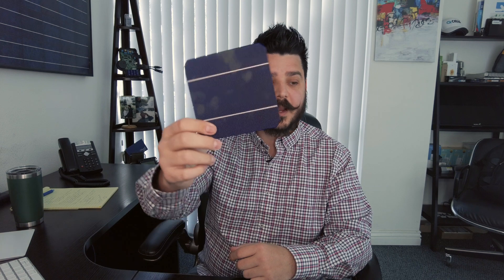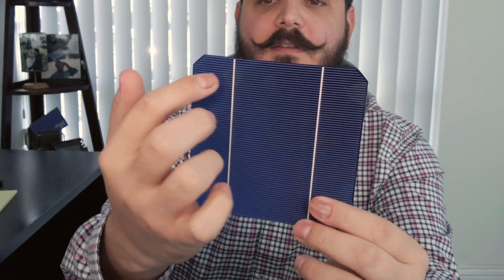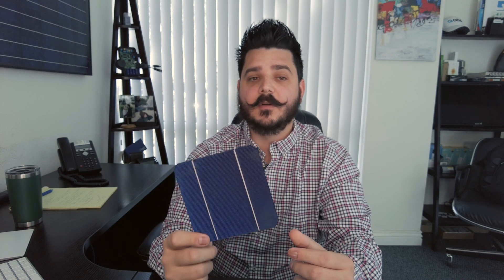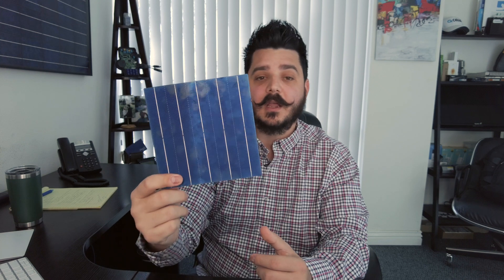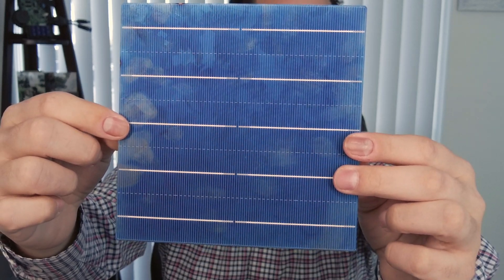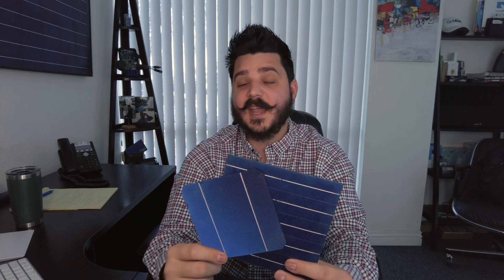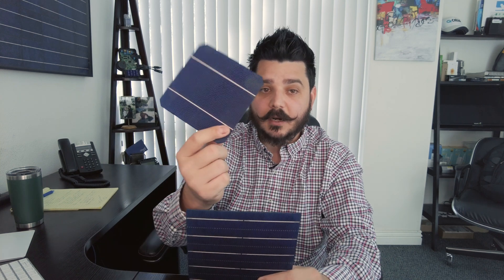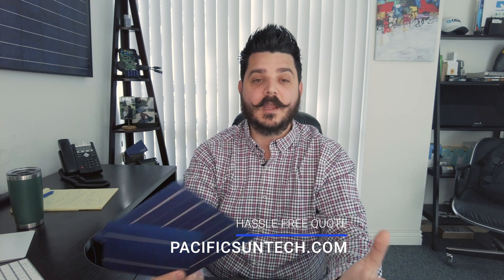Its All About the Cells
When you evaluate solar panels for your photovoltaic (PV) system, you will encounter two main categories of panel options: monocrystalline solar panels (mono) and polycrystalline solar panels (poly). Both types of panels produce energy from the sun, but there are some key differences to be aware of.

41775 Elm Street
Suite 102
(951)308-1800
License #896158